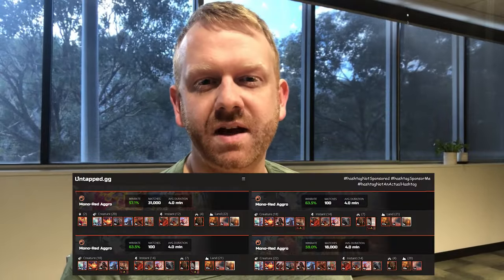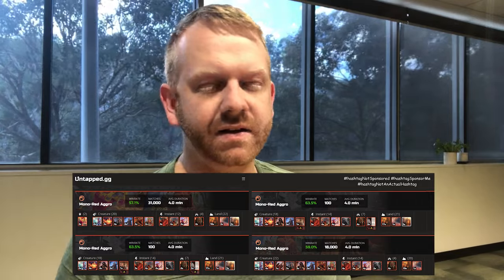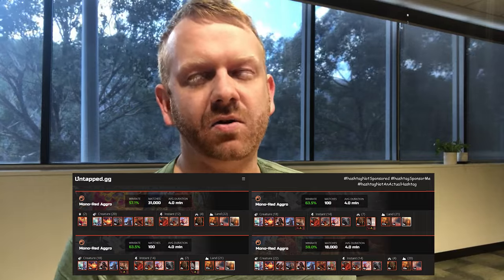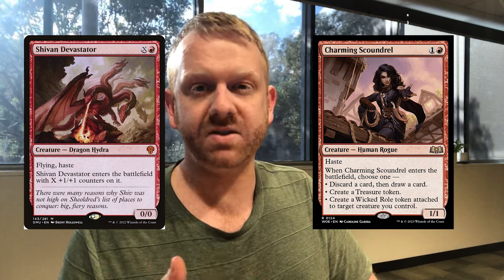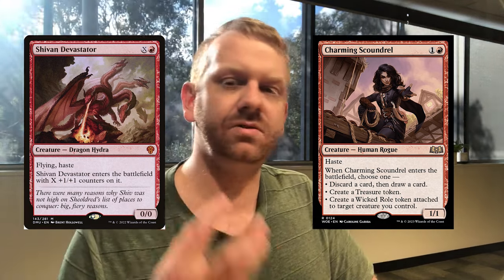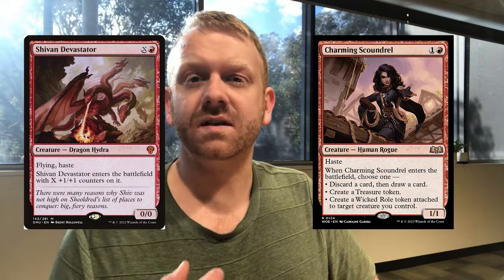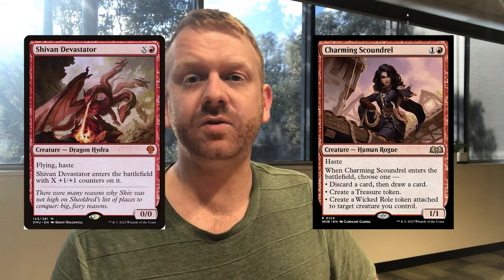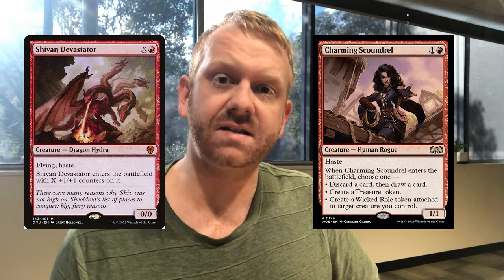How to Build MtG: Mono-Red Aggro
Mono red gets a lot of flak for being boring and braindead, but there's a reason it's popular.

*Standard Mono Red*
Deck
17 Mountain (AKR) 312
4 Lightning Strike (XLN) 149
4 Monastery Swiftspear (KTK) 118
4 Bloodthirsty Adversary (MID) 129
4 Play with Fire (MID) 154
4 Kumano Faces Kakkazan (NEO) 152
1 Sokenzan, Crucible of Defiance (NEO) 276
4 Phoenix Chick (DMU) 140
2 Shivan Devastator (DMU) 143
2 Squee, Dubious Monarch (DMU) 146
2 Feldon, Ronom Excavator (BRO) 135
2 Charming Scoundrel (WOE) 124
2 Goddric, Cloaked Reveler (WOE) 132
4 Monstrous Rage (WOE) 142
2 Witchstalker Frenzy (WOE) 159
2 Mishra's Foundry (BRO) 265

*Mechanized Warfare Mono Red*
Deck
17 Mountain (AKR) 312
4 Lightning Strike (XLN) 149
4 Monastery Swiftspear (KTK) 118
4 Play with Fire (MID) 154
2 Mishra's Foundry (BRO) 265
4 End the Festivities (VOW) 155
4 Wrenn's Resolve (MOM) 173
4 Voldaren Epicure (VOW) 182
4 Kumano Faces Kakkazan (NEO) 152
4 Phoenix Chick (DMU) 140
2 Scalding Viper (WOE) 235
2 Feldon, Ronom Excavator (BRO) 135
4 Mechanized Warfare (BRO) 139
1 Sokenzan, Crucible of Defiance (NEO) 276

*Zero Wildcard Mono Red*
Deck
4 Ancestral Anger (VOW) 142
20 Mountain (AKR) 312
4 Kumano Faces Kakkazan (NEO) 152
4 Monastery Swiftspear (BRO) 144
4 Phoenix Chick (DMU) 140
4 Monstrous Rage (WOE) 142
4 Play with Fire (MID) 154
4 Lightning Strike (XLN) 149
4 Wrenn's Resolve (MOM) 173
4 Khenra Spellspear (MOM) 151
4 Dwarven Forge-Chanter (BRO) 131